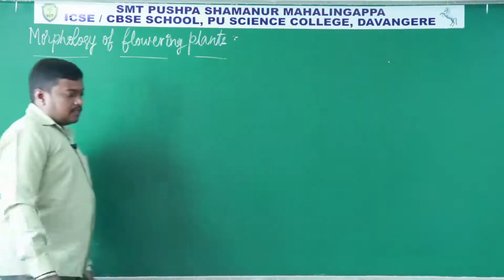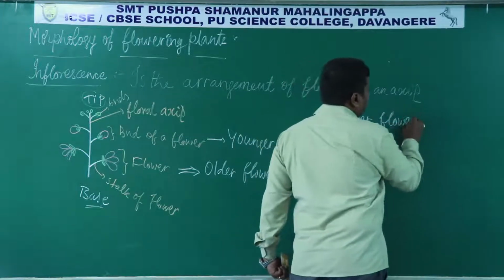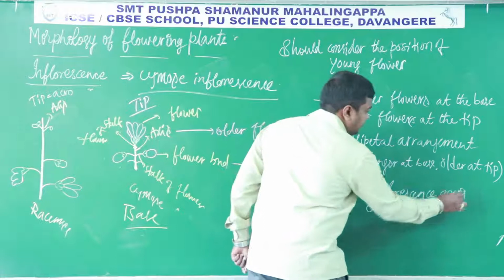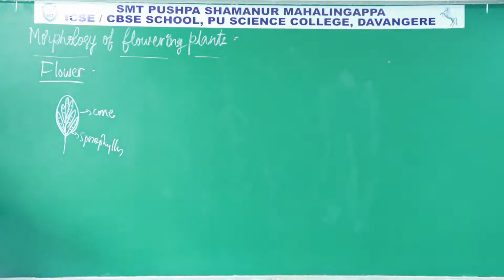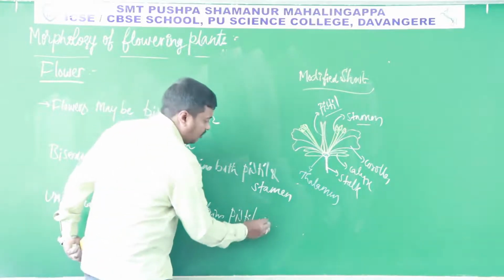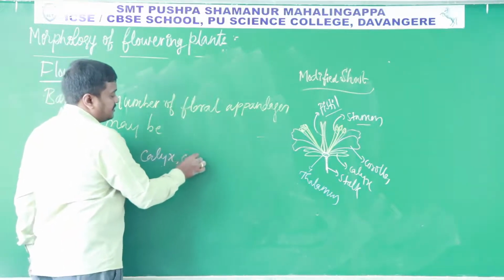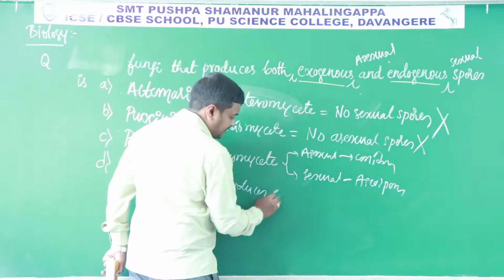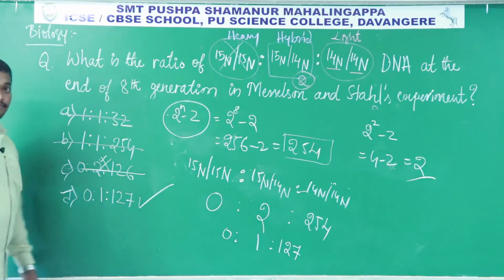PU Science Residential College in Davanagere – SPSMR 07 Morphology of Flowering Plants